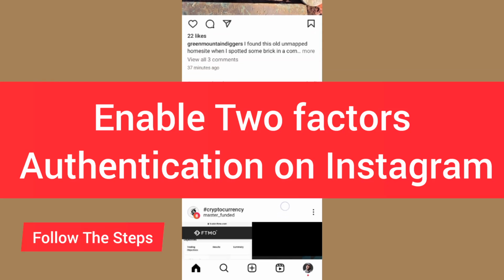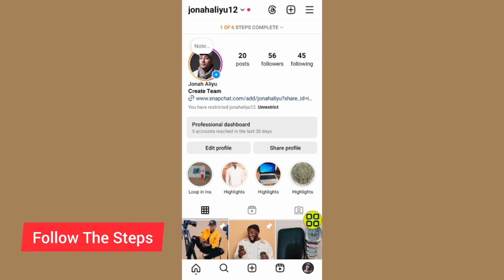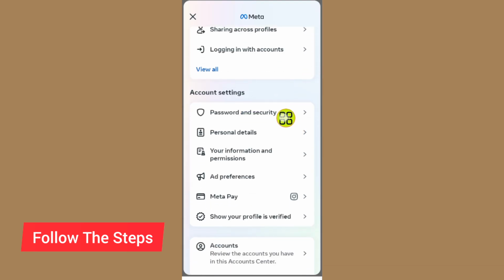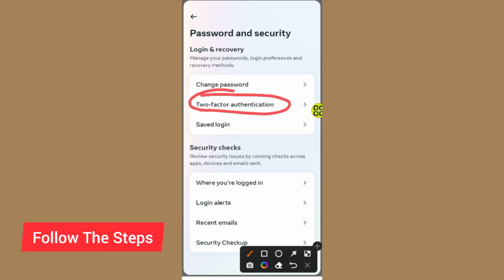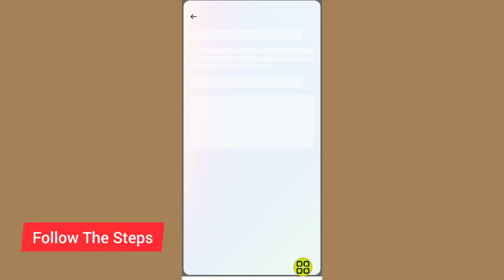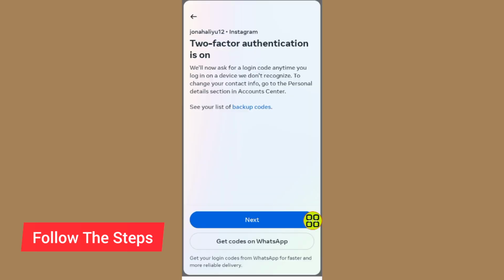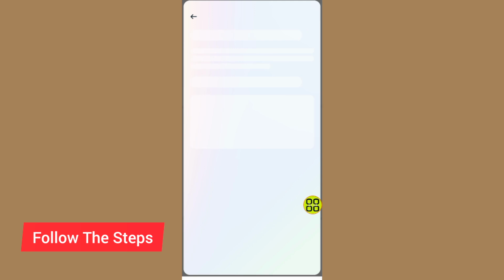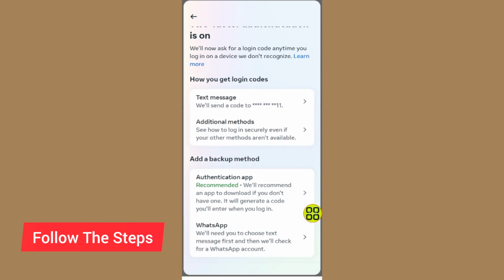How To Enable Two Factor Authentication On Instagram | Instagram 2 Factor Authentication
Master How To Enable Two Factor Authentication On Instagram  in a few simple steps. If you are looking for a video about how to enable two factor authentication in instagram here it is! In this video I will show you how to enable two factor authentication instagram. Be sure to watch the video to the very end. You will learn how to enable two-factor authentication on instagram